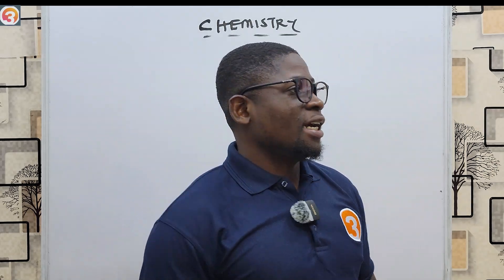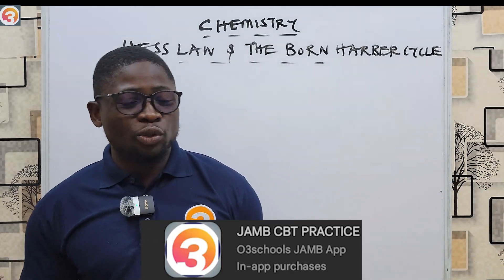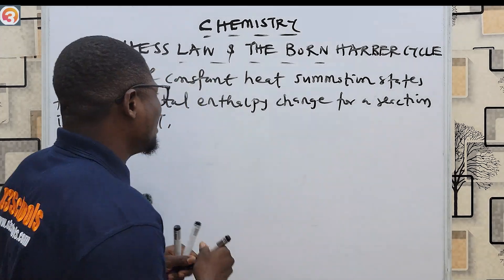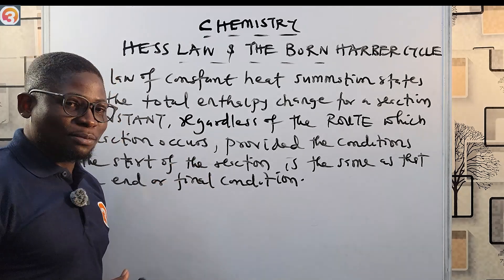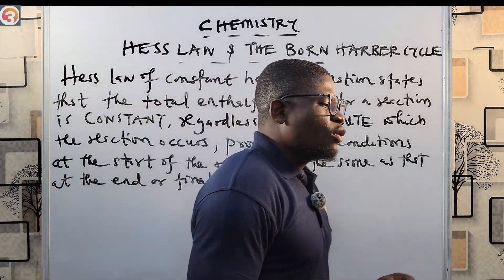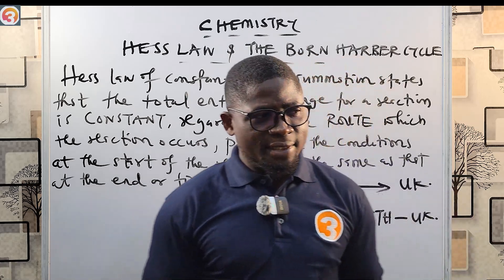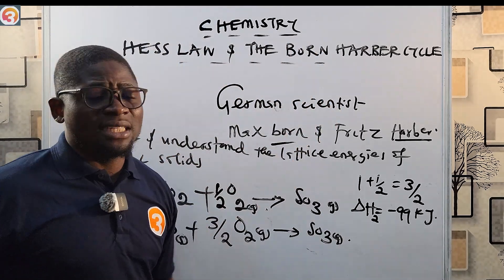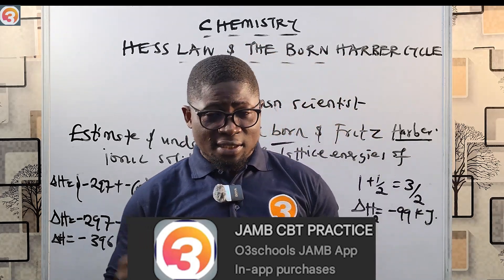JAMB/WAEC Chemistry 2026 EP 121 - Hess Law and the Born Haber Cycle + Free JAMB/WAEC Past Questions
JAMB/WAEC Chemistry 2026 – Hess’s Law & Born-Haber Cycle Explained for Easy Understanding!
In this episode, we break down Hess’s Law and the Born-Haber Cycle into simple, exam-friendly concepts. You’ll learn how to apply them in solving JAMB, WAEC, NECO, and GCE Chemistry questions with complete step-by-step solutions.

✅ What You’ll Learn in This Lesson:

Meaning & principle of Hess’s Law

Applications of Hess’s Law in thermochemistry

Understanding the Born-Haber Cycle for lattice enthalpy calculations

How to draw and interpret energy cycles

Likely JAMB/WAEC past questions & answers

Common mistakes students make in thermochemical calculations

💡 Why This Lesson is Important:
Hess’s Law and the Born-Haber Cycle are high-scoring topics that appear frequently in JAMB and WAEC Chemistry exams. Mastering these will help you answer complex energy change questions with confidence and accuracy.

📥 Download FREE JAMB/WAEC Chemistry Past Questions & Answers Here 👉 [Insert Link]